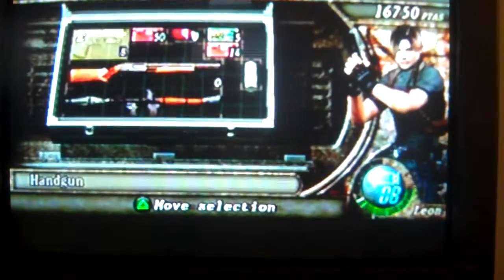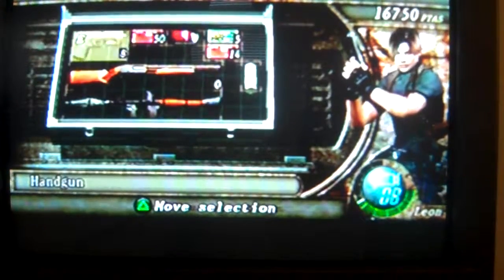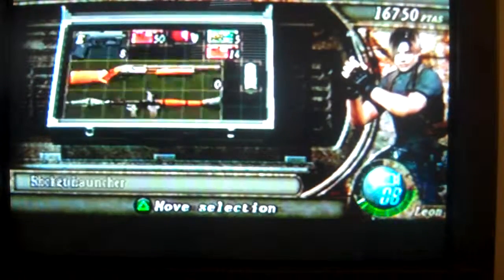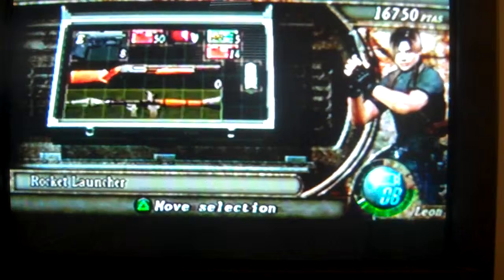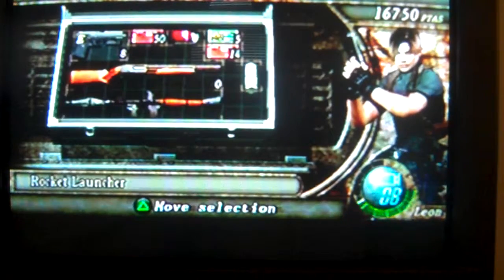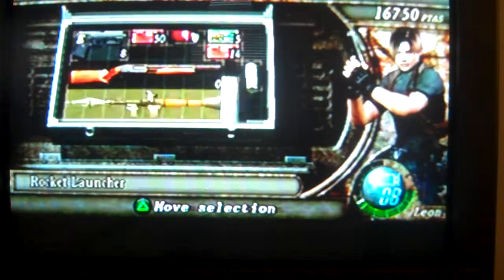Resident Evil 4 El Gigante battle, how to win in less than a minute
how to win the battle with El Gigante in less than a minute!